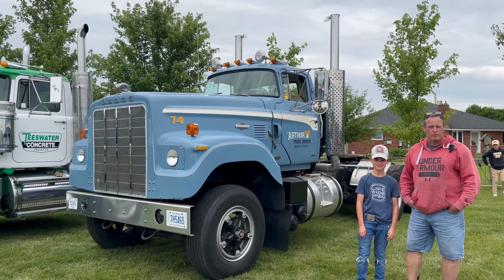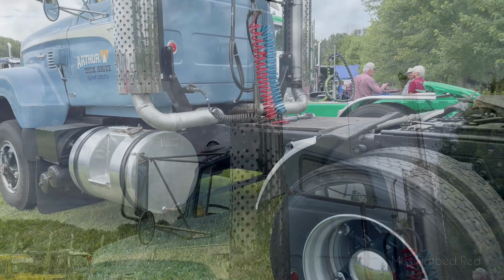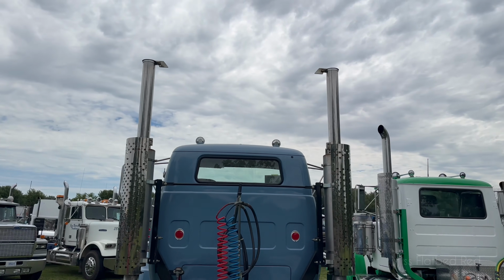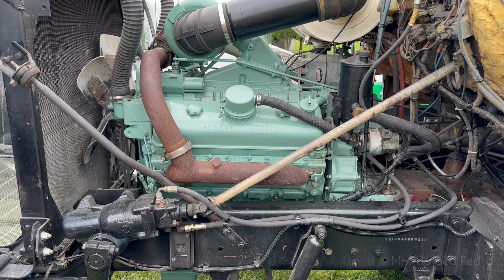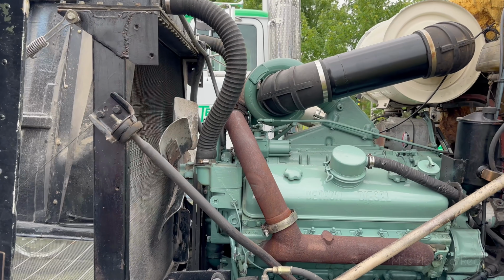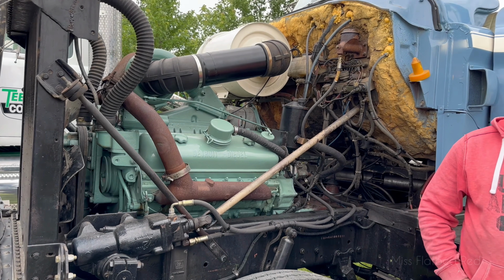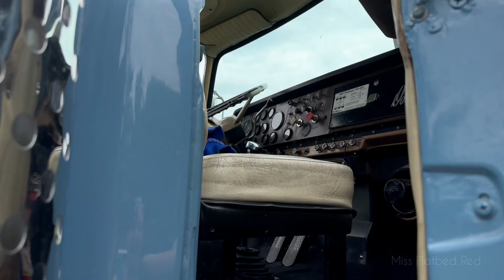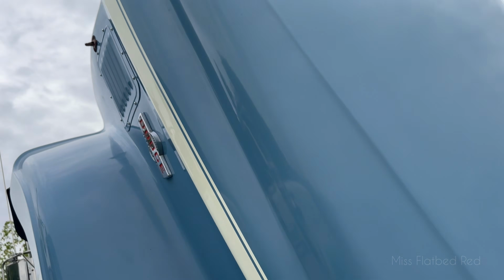Accidentally Restoring a Dodge Bighorn - Bill Arthur's Bighorn Truck Tour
Miss Flatbed Red is an artist who specializes in trucks.